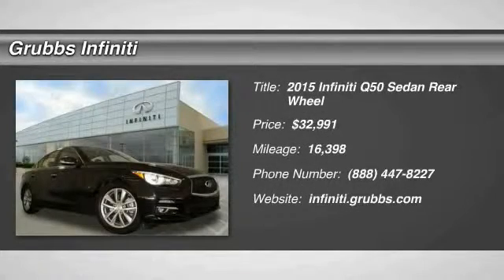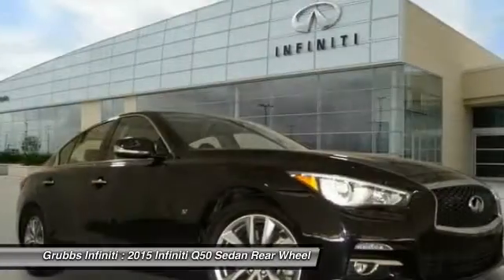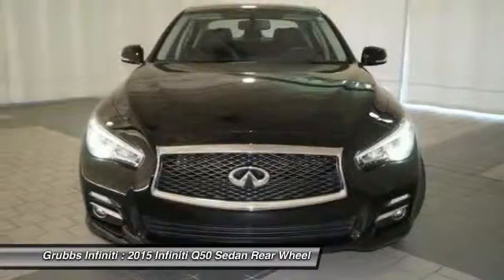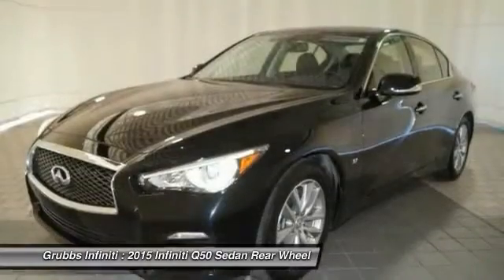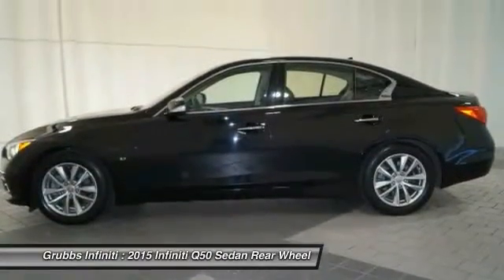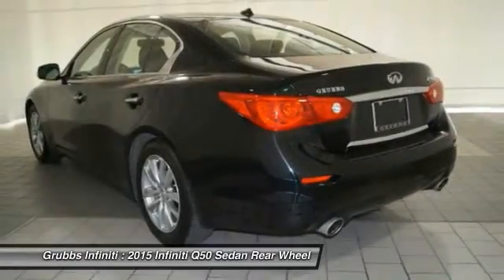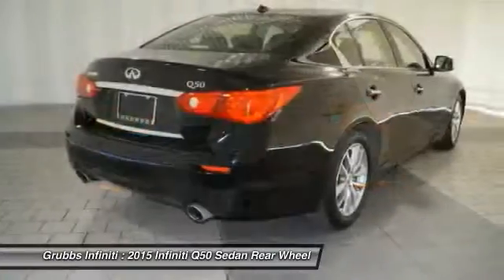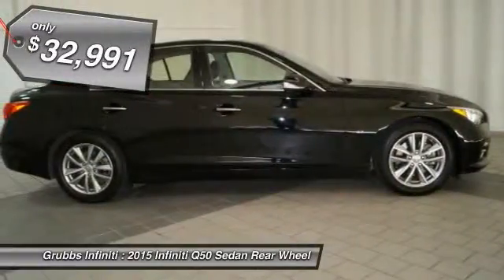2015 Infiniti Q50 Grapevine TX GFM332136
2015 Infiniti Q50 Premium

Grubbs Infiniti
1500 E State Highway 114

Never worry on the road again with anti-lock brakes, a backup camera, traction control, and emergency brake assistance in this 2015 Infiniti Q50 Premium. It has a 3.7 liter 6 Cylinder engine. Only one person before you has had the experience of owning this vehicle! This one scored a safety rating of 5 out of 5 stars. Never fight over the temperature again with the dual climate control feature. Wrong turn? Take advantage of the built-in navigation system and find your way every time. According to a review from New Car Test Drive, Backseat space is average for the class, and relatively comfortable for medium-sized adults on shorter trips. Want to find out more?